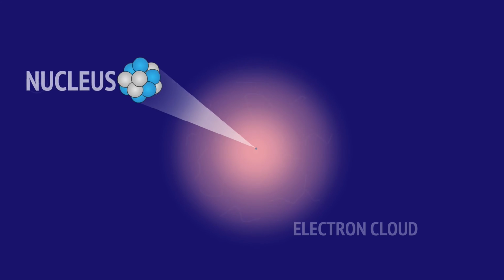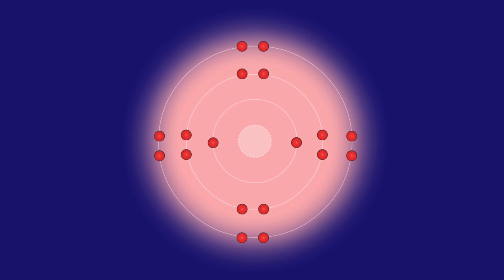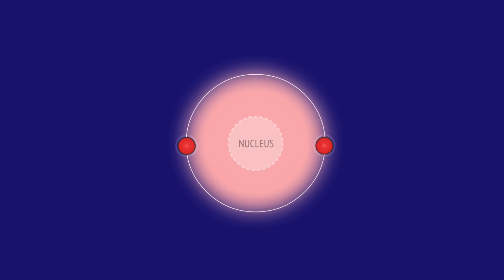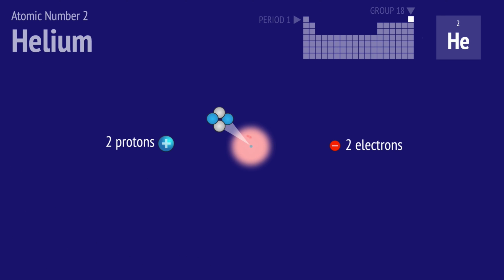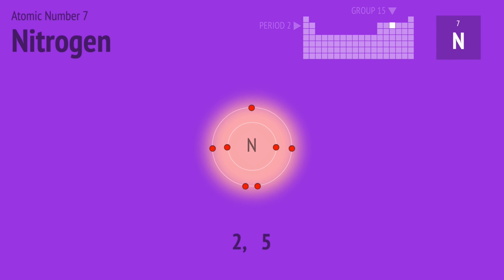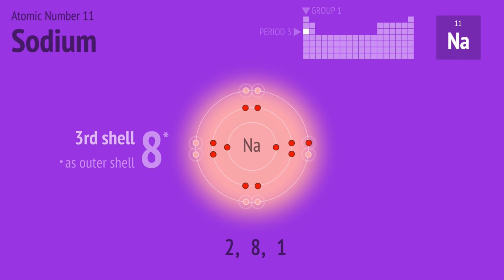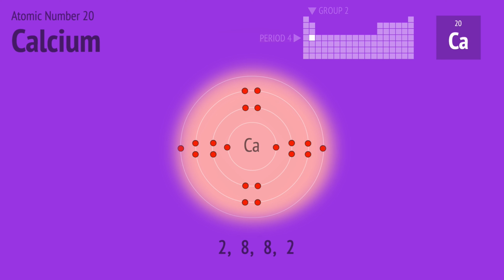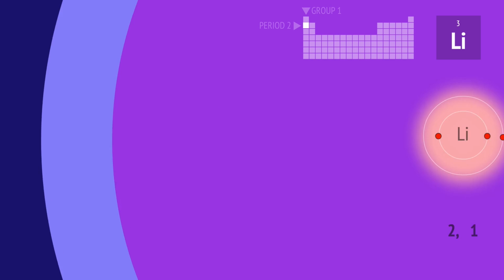Electron arrangement first 20 elements (electron shells)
Explore the electron arrangements of the first 20 elements into electron shells and grasp this essential atomic structure concept. Electrons are crucial for understanding an atom's chemical behavior. Learn how they occupy specific regions known as orbitals within the electron cloud, which can be simplified into electron shells or energy levels. These shells have fixed distances from the nucleus and hold varying numbers of electrons. Discover how the electron arrangement evolves as you move along the periodic table, filling different energy shells.